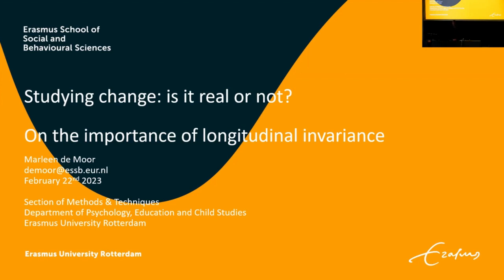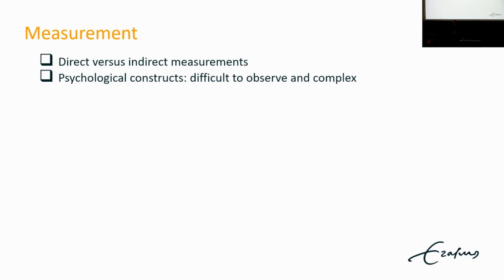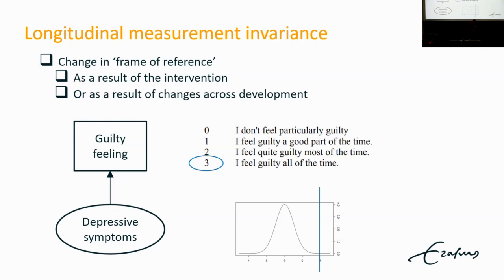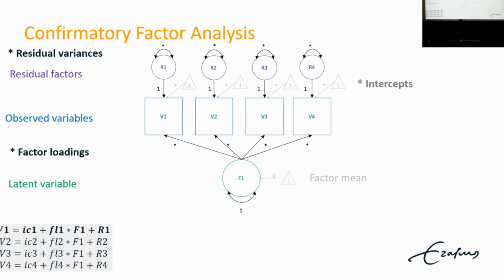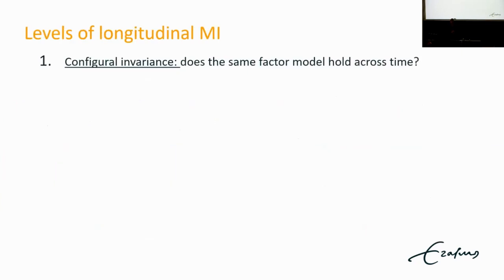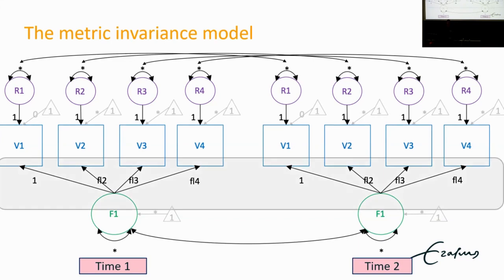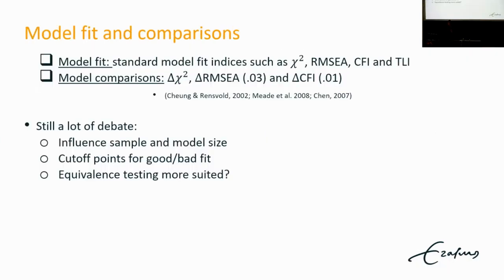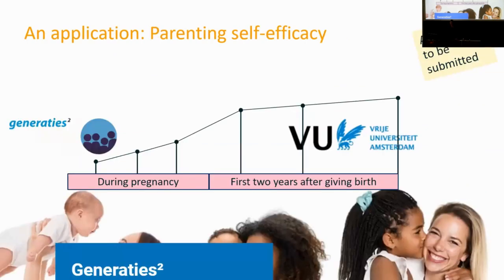Pre and postnatal self efficacy in the maternal nurturing role _Marleen deMoor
Pre  and postnatal self efficacy in the maternal nurturing role Demonstrating the test of measurement